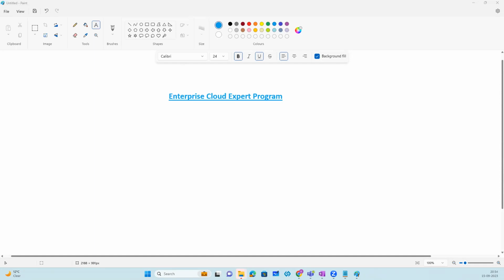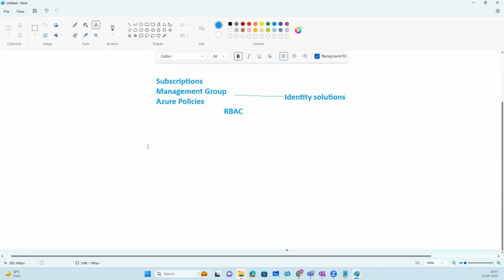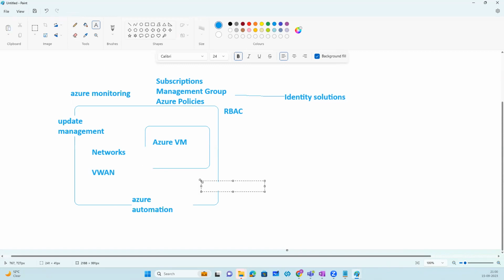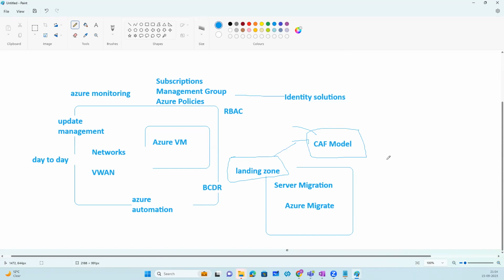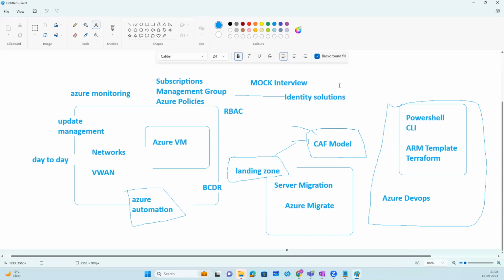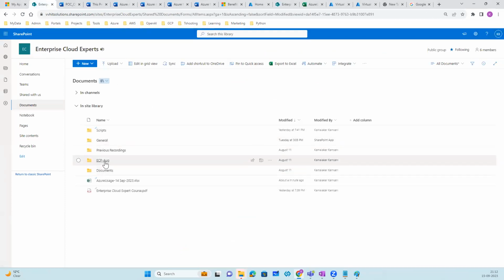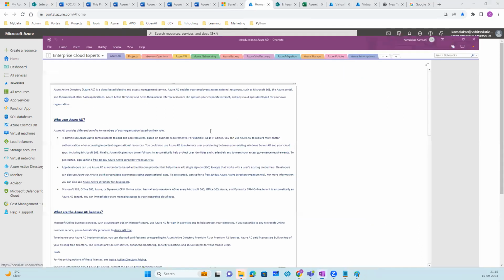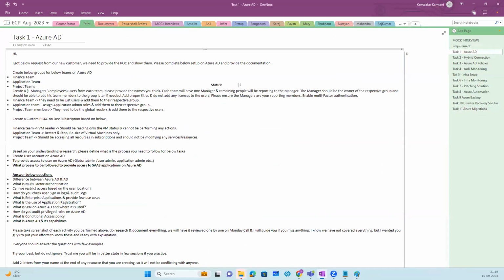Enterprise Cloud Expert Training - Status & updates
Hello all, I discussed about our ongoing Enterprise cloud expert program and what you can expect from the training  & How it is going to be useful.